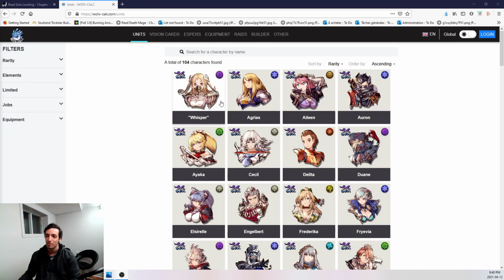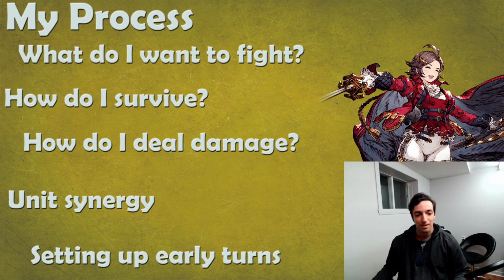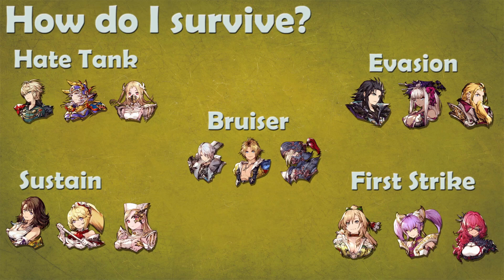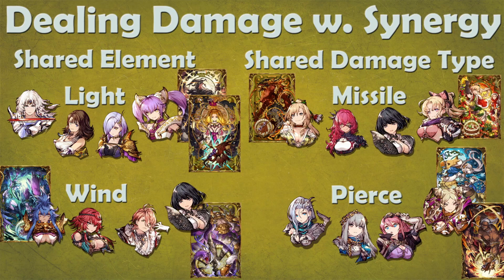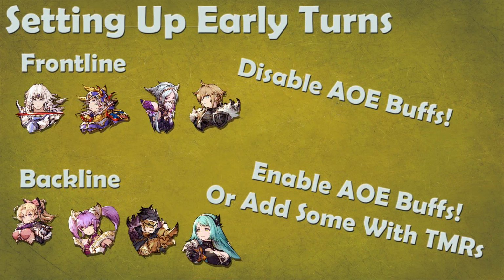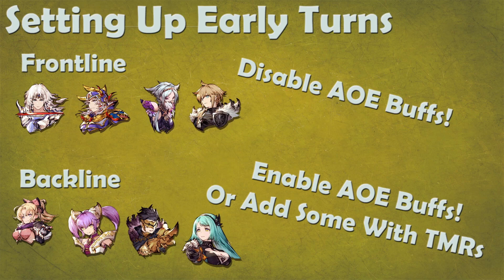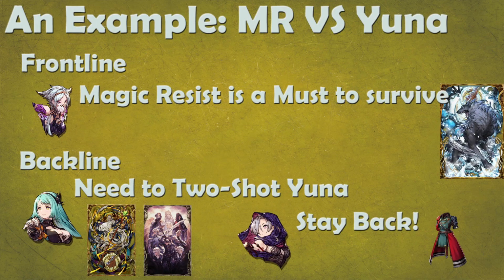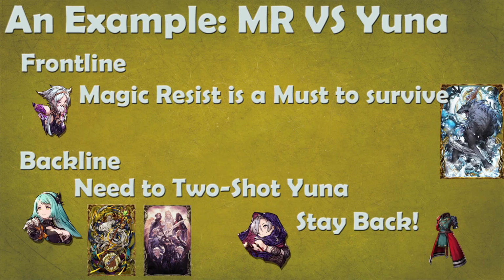How I Build Teams in WOTV FFBE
Today, I'm showing the basics of how I build my teams in WOTV. It's a complex topic to tackle as the best team varies for every fight! Instead of showing examples of teams, we'll be going through the thought process and showing general guidelines that can be applied to most teams.

00:00 About Today's Video
01:21 Team Building Overview
02:48 How do I Survive?
05:24 Dealing Damage w. Synergy
09:15 Setting Up Early Turns
11:46 An Example: MR VS Yuna
14:28 Closing Thoughts & Thanks for Watching!